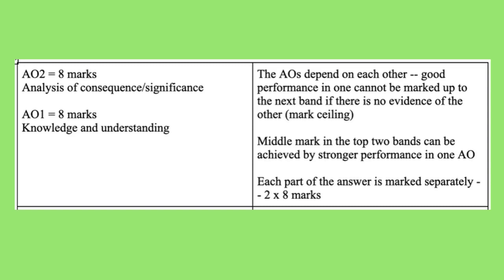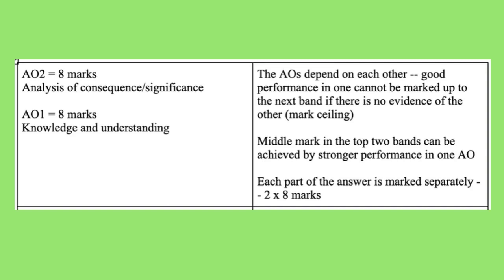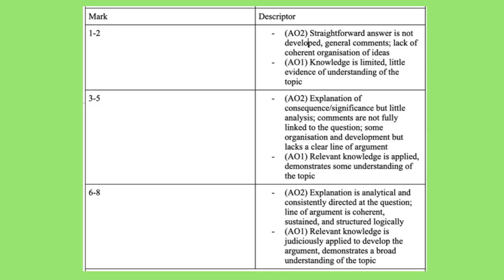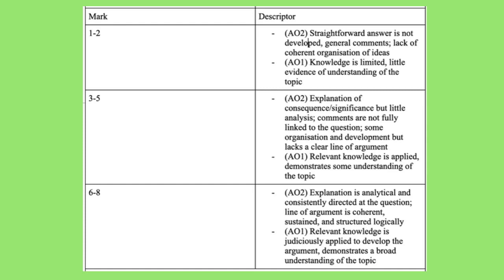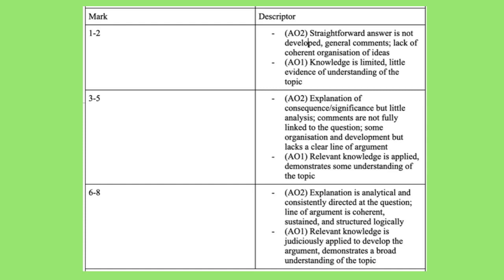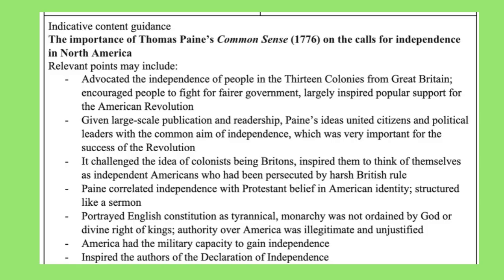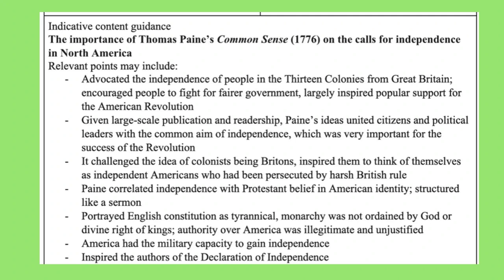P2 British America KT3 Q3